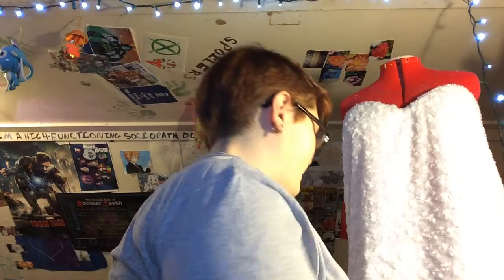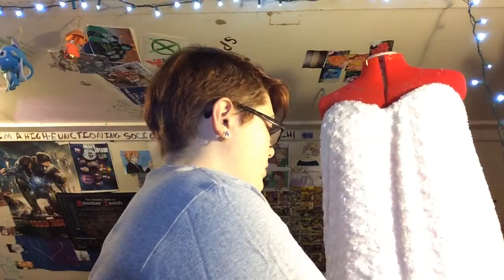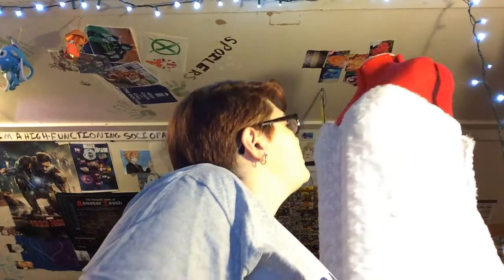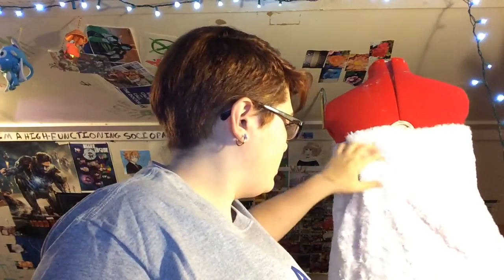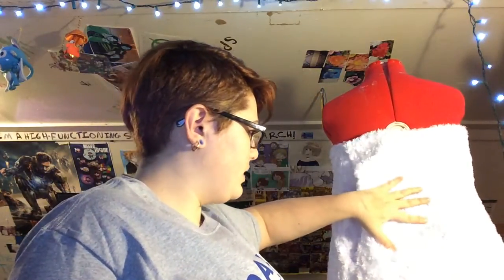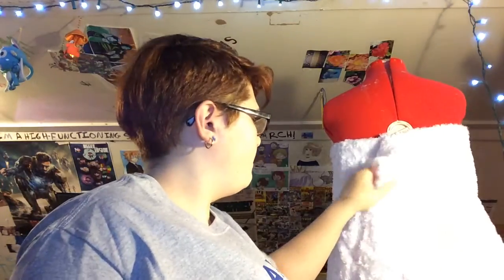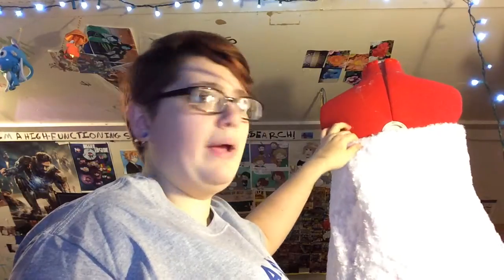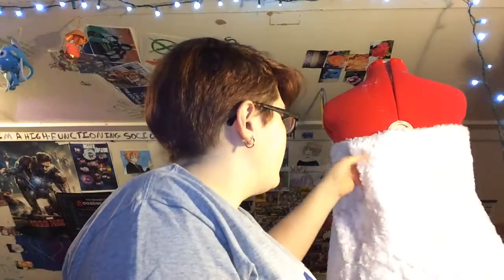How I made my Aires cosplay.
So I got a ask on Facebook about how I made my Aries cosplay from Fairy Tail and it is really hard to say all of that in text and pictures so I made a video...so one correction, the cosplay I originally had the horns from were Aradia from Homestuck I kept saying Aries sorry.